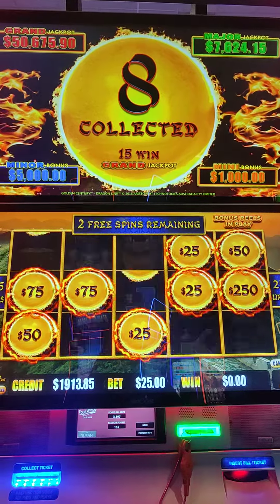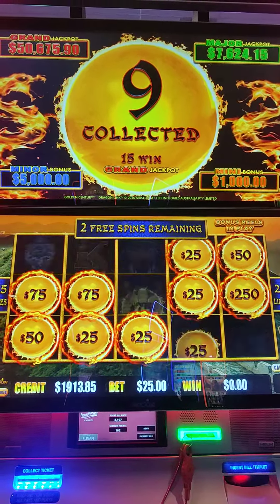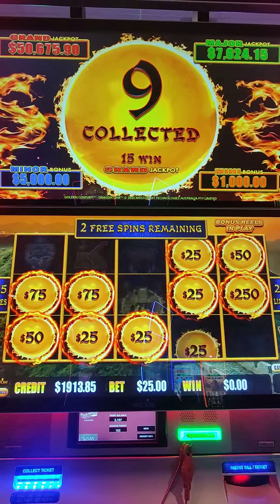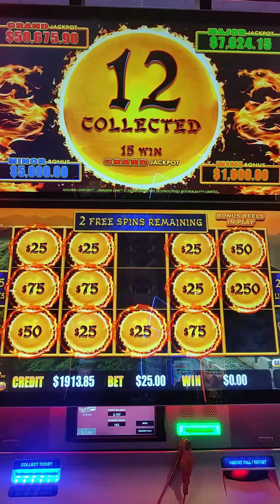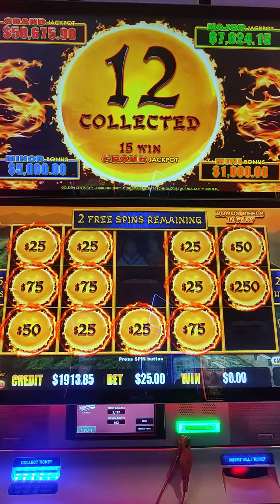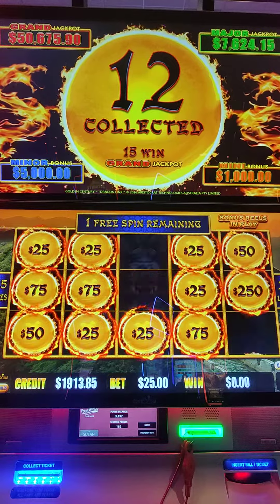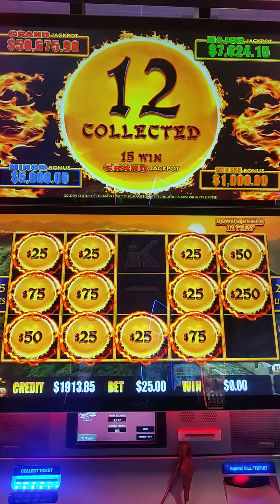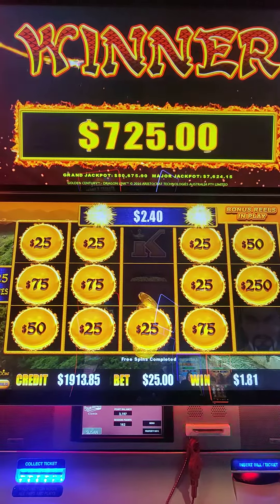4WindsHartford 4winds casino southbend gambling jackpot